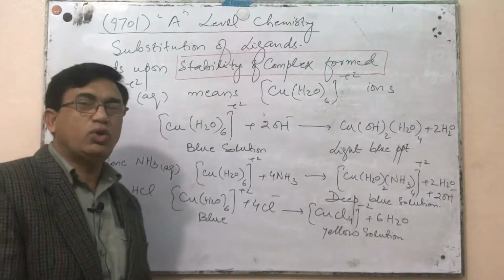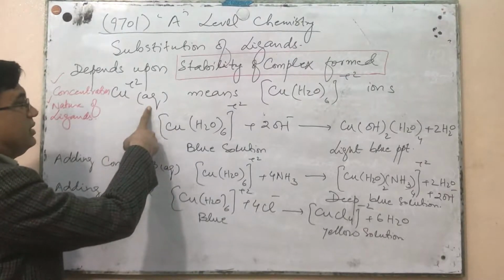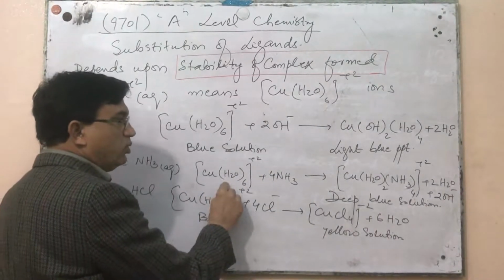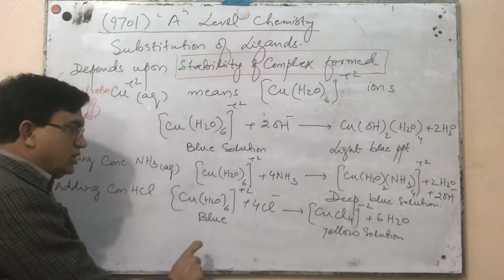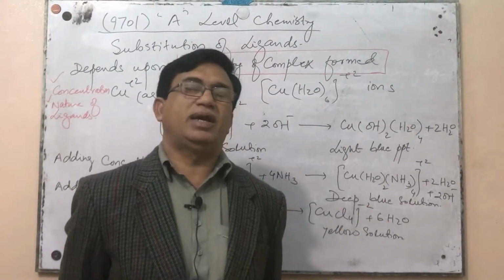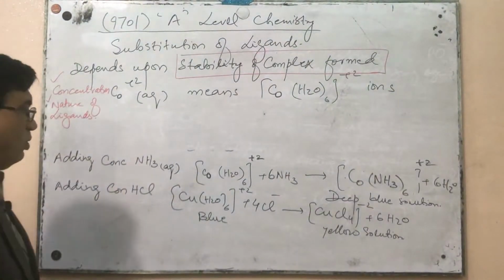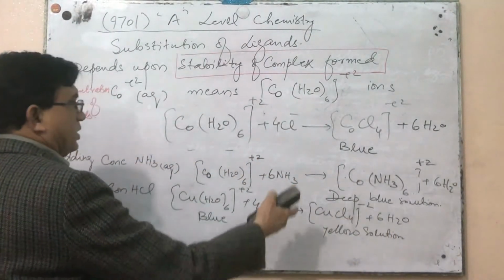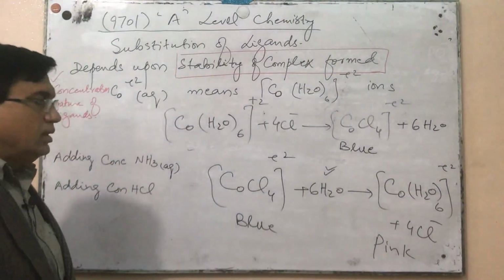A2: Substitution of ligands